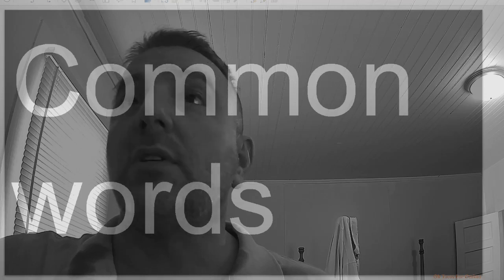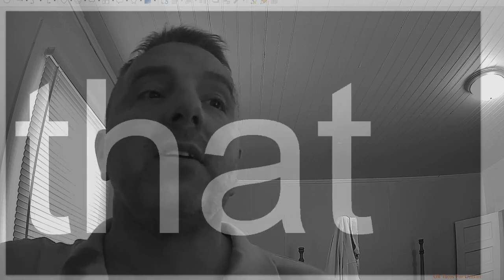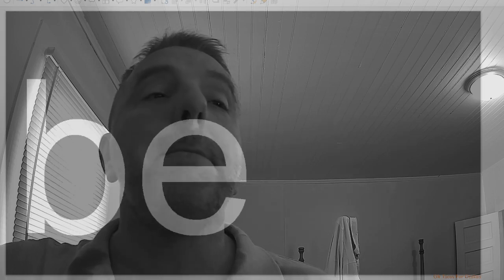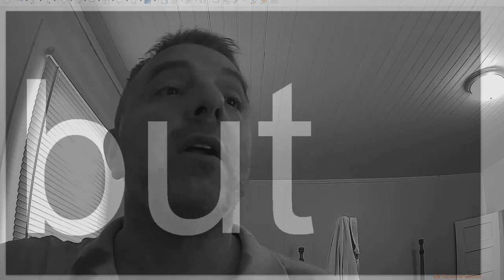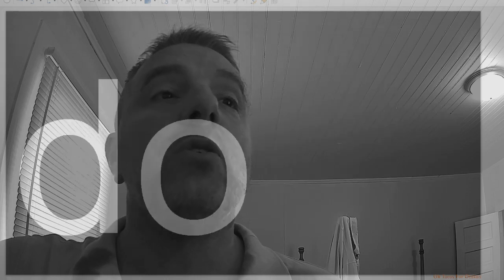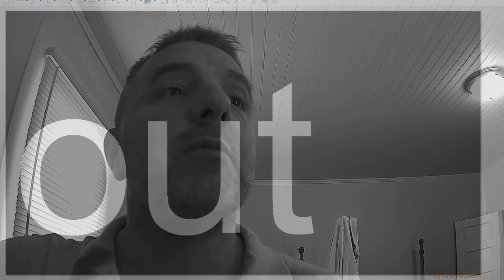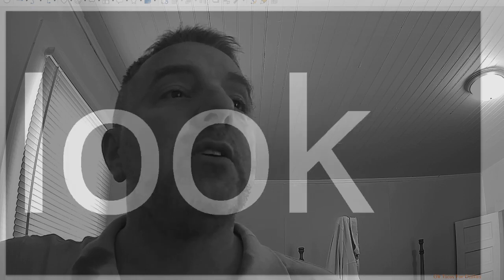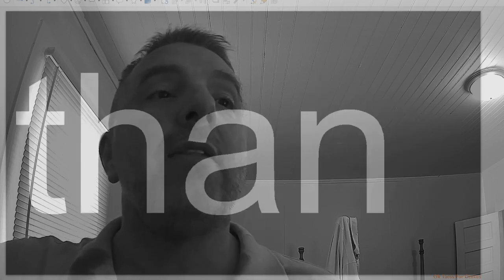Most common English words 1 to 100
Pronunciation for: the, of, and, a, to, in, is, you, that, it, he, was...